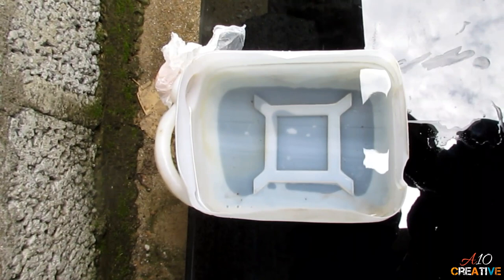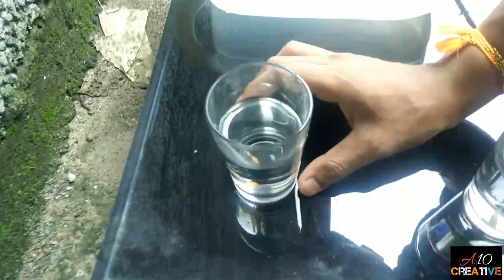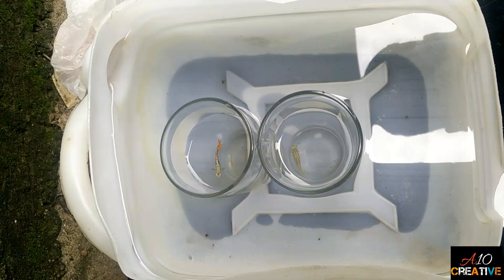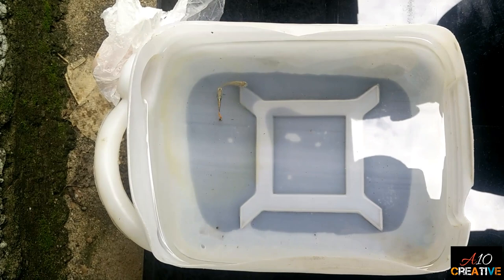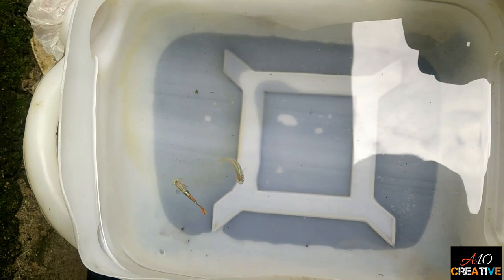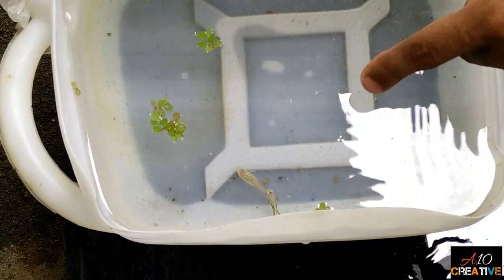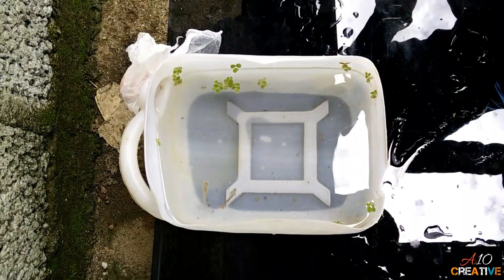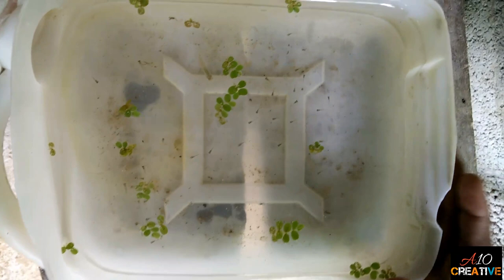How To high Quality Guppy and low Quality Guppy Cross Breeding malayalam Home Made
How To high Quality Guppy and low Quality Guppy
Cross breeding malayalam Home Made |

 Guppy Breeding Home